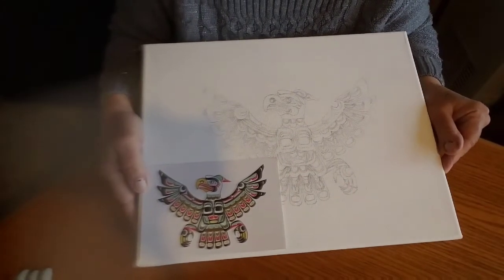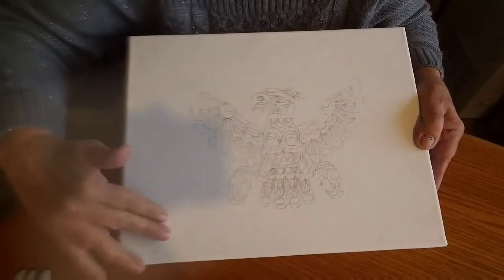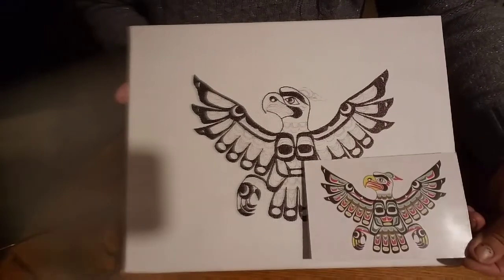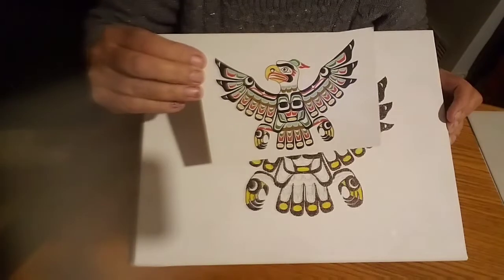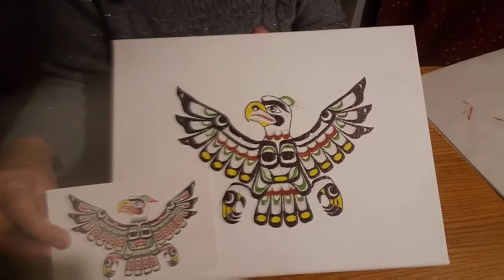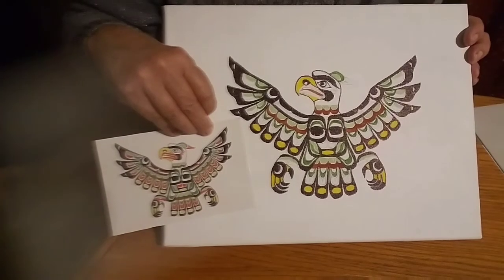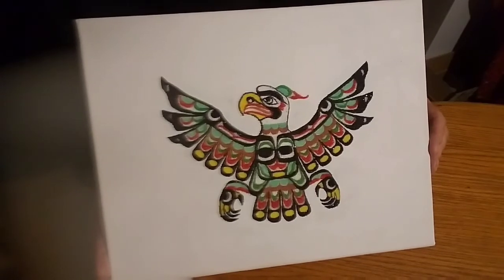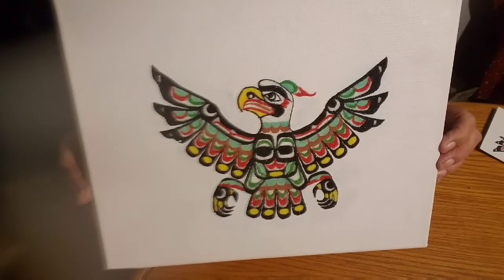LET'S DO A SAND PAINTING NO.3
Ian Y Gath, a youtuber in Canada, sent me a beautiful post card with a Native American picture on the front of the postcard. I liked it so well that I decided to turn it into a sand painting. And this video you will see me do the painting step by step and see the beautiful result.
      If you haven't been to Ian Y Gath's Channel, please go check it out. You won't be disappointed.

My mailing address is:

Winnemucca, Nevada 89446
USA

Please join me on Instagram at:
Cindywvlogs